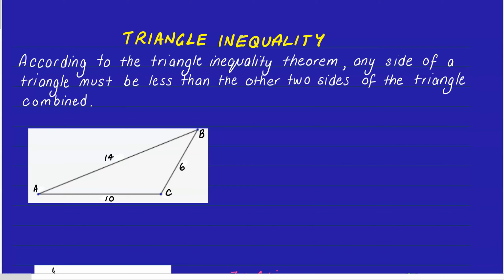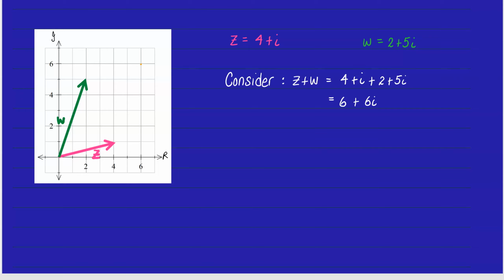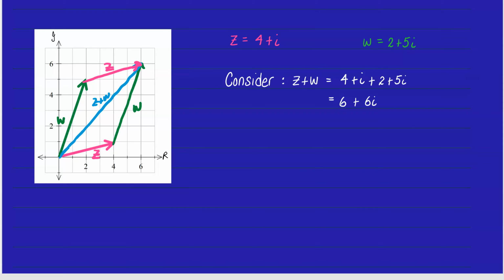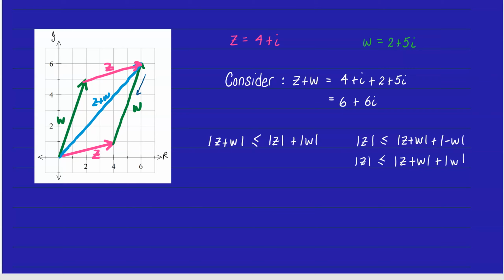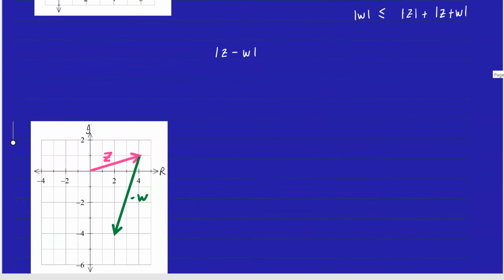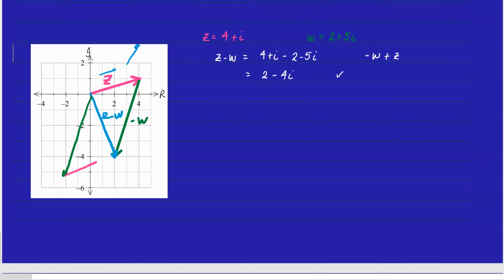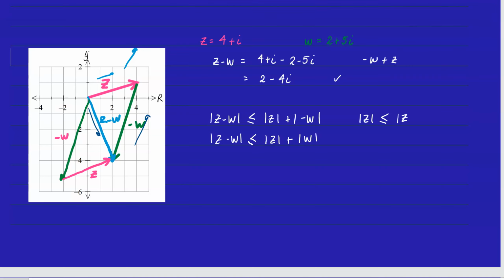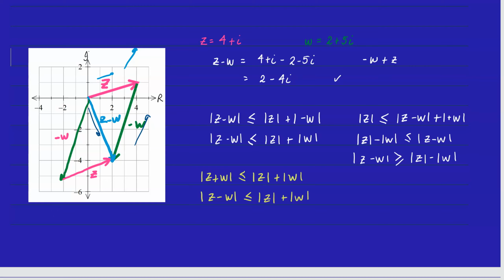Triangle Inequality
Compex numbers and the triangle inequality.